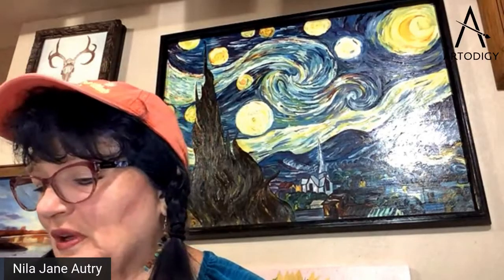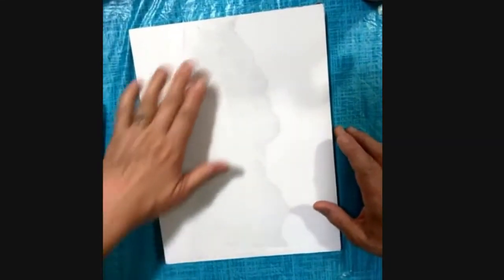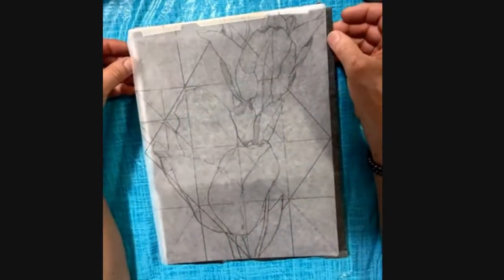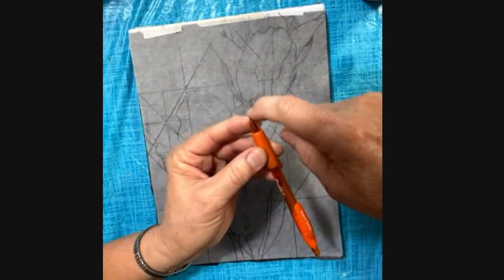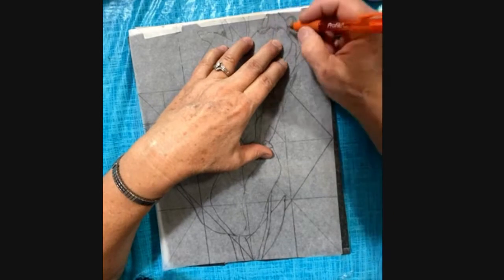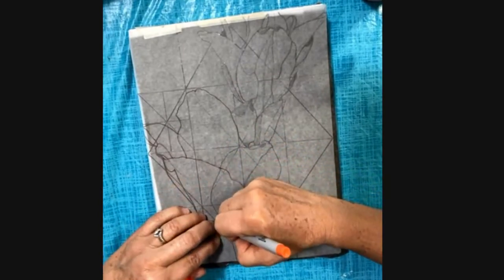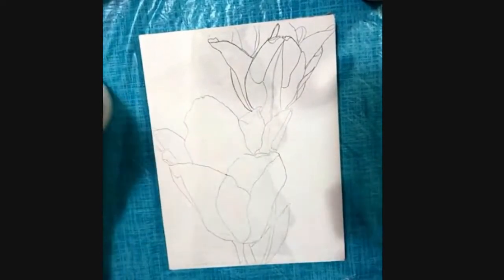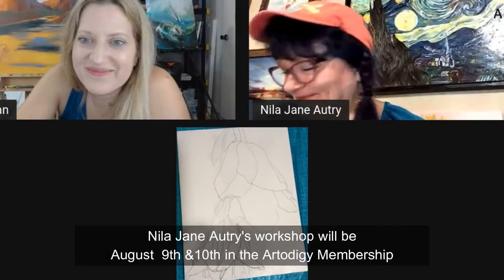Nila Jane Autry's Grid X Part 2, Transfer the drawing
This is a follow up video to show you how to transfer your drawing to a canvas or wood panel prior to painting.

Nila Jane Autry will show you the steps and materials needed to transfer your drawing. Then she will show you how to seal it so that it does not show through your finished painting.

Nila Jane is the August 2022 Spotlight Artist for Artodigy. She will be teaching a workshop on August 9th and 10th online. Her workshop will be the painting the tulips using oil paints. You could also use acrylics if you prefer.

To join Nila Jane's workshop, you would need to join the Artodigy Membership. To learn more about the membership and our workshops,